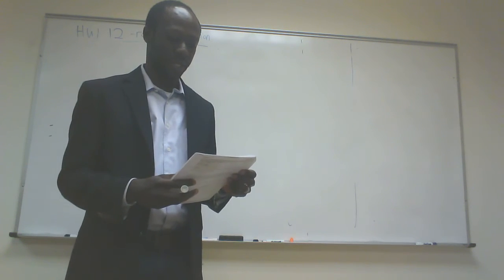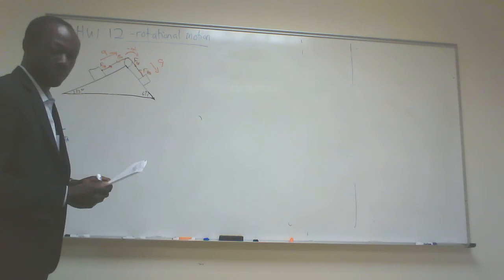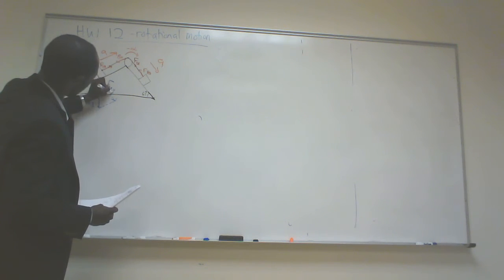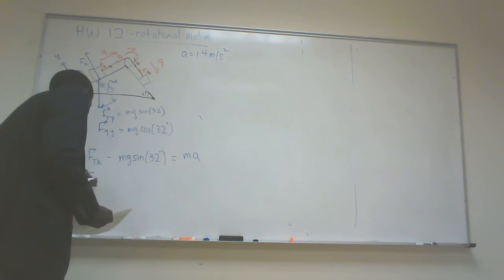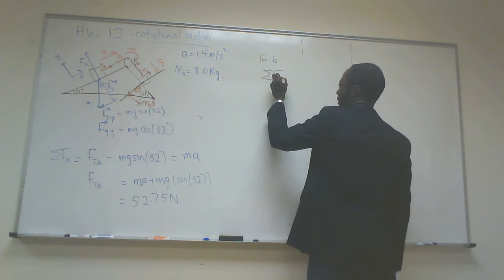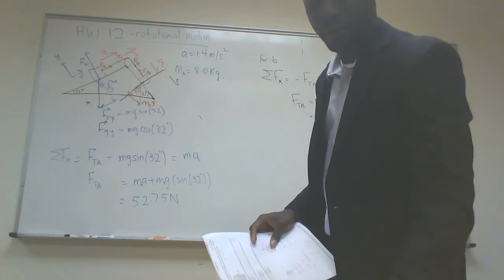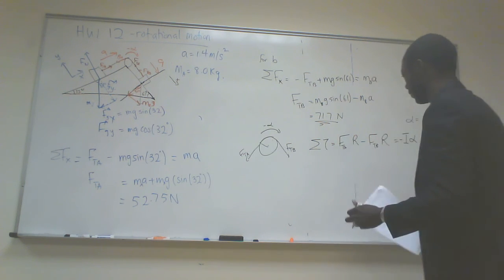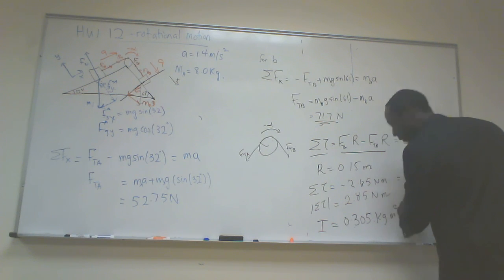WebAssign 12 problem 12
Problems on Rotational Motion (Chapter 10)